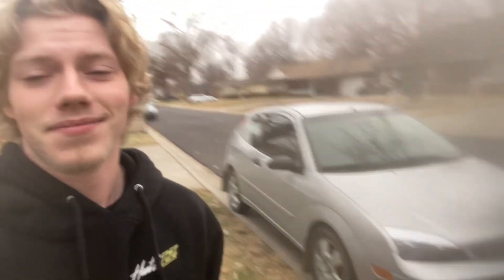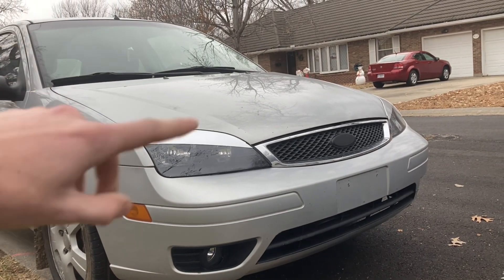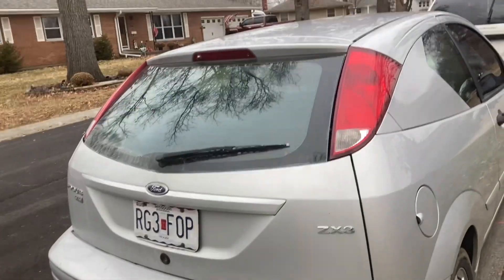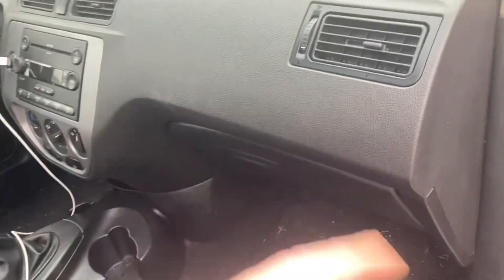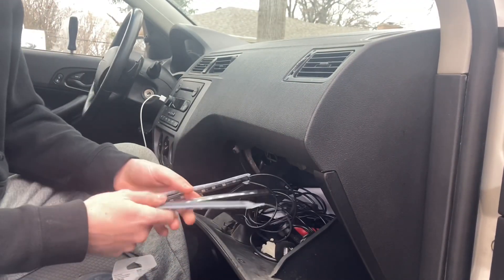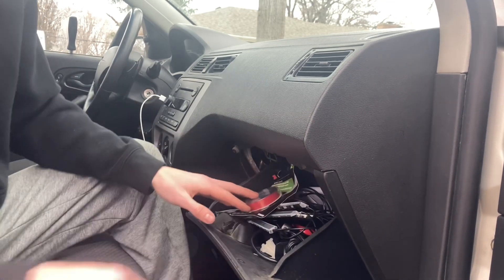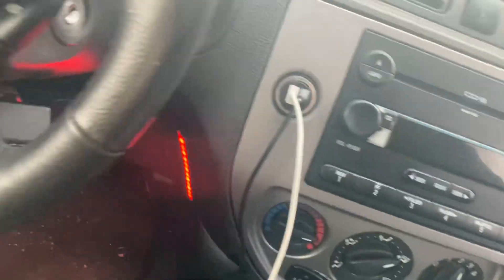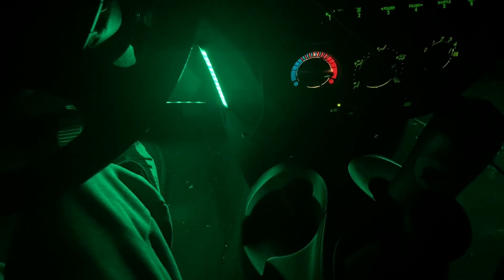NEW PROJECT CAR!! (Update Video)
I know this video was boring, but I have big plans and a lot of cool videos planned with this new car.

Song: Unfair - The Neighbourhood